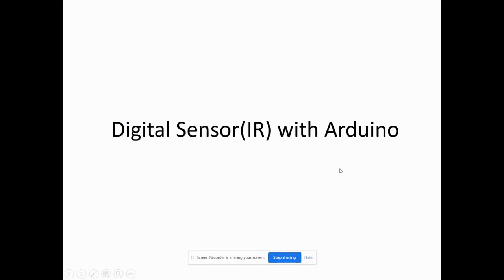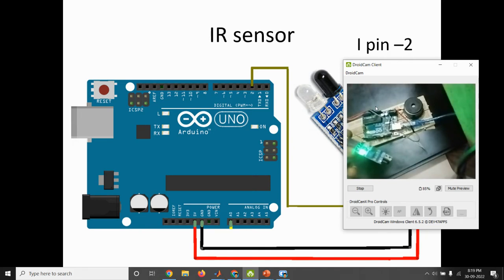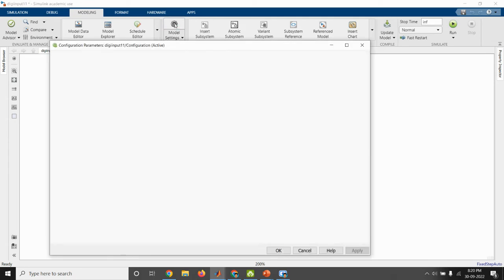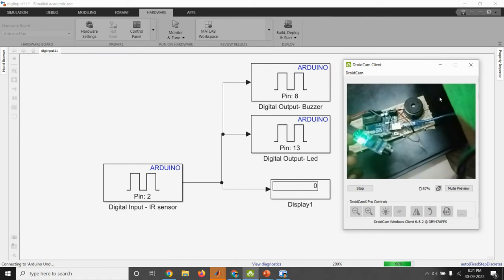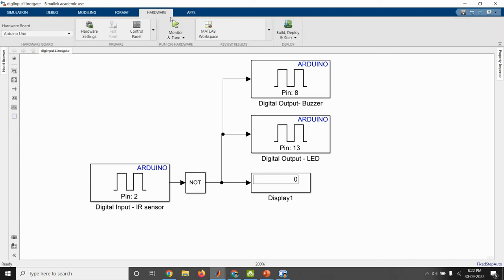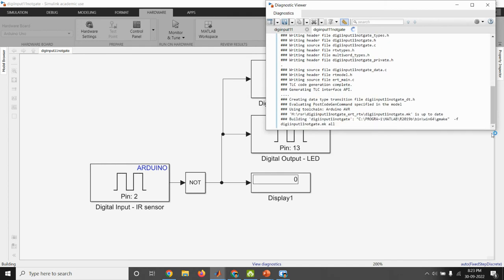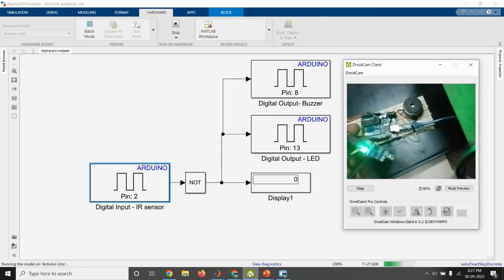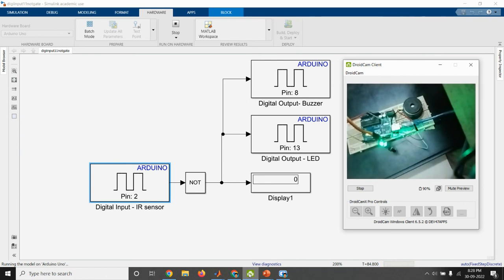Digital Sensor (IR sensor) with Arduino - MATLAB (19b) Simulink | sri ranjani simulink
Ir Sensor is connected with Arduino Uno and coding is developed in MATLAB Simulink. Monitor the output in display block. Ir sensor output is 0 when the obstacle is detected and the output is 1 when it is not detected.
Ir sensor properties is changed by connecting NOT gate to the Digital input block of Simulink model.